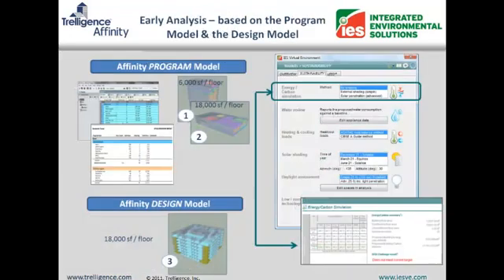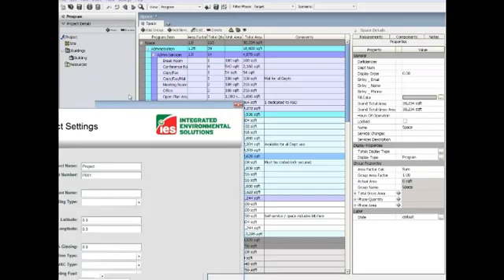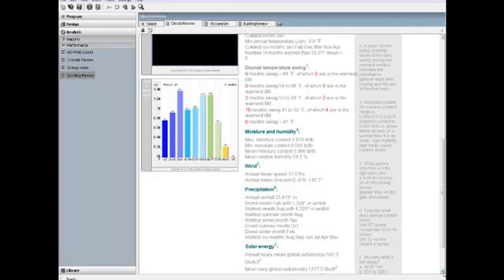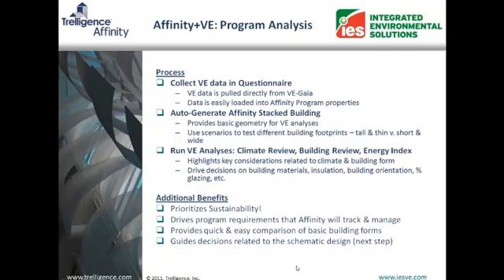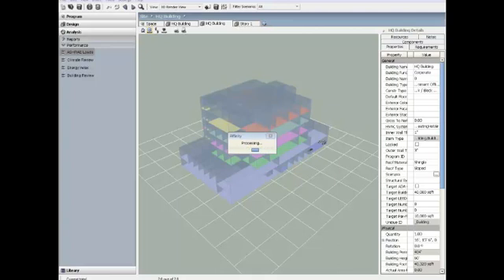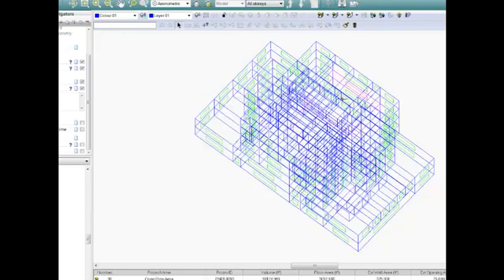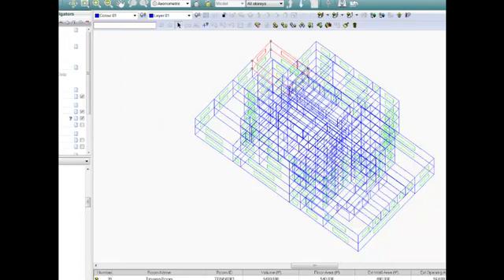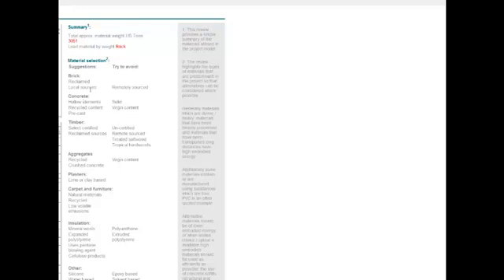Affinity+VE Joint Webinar with Trelligence & IES (September 2011)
Watch our very first Affinity+VE joint webinar that was presented by Trelligence & IES on September 29, 2011.  This webinar walks through the key benefits and features available through the Affinity+VE joint solution.  Affinity+VE is the first of its kind - enabling sustainability analyses at the earliest stages of building projects starting with just the program data available.  Watch this video to learn more, or browse our other videos to find the 10 minute Affinity+VE overview and then return to view the entire session.